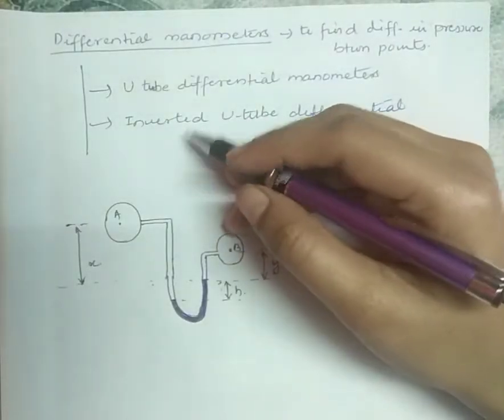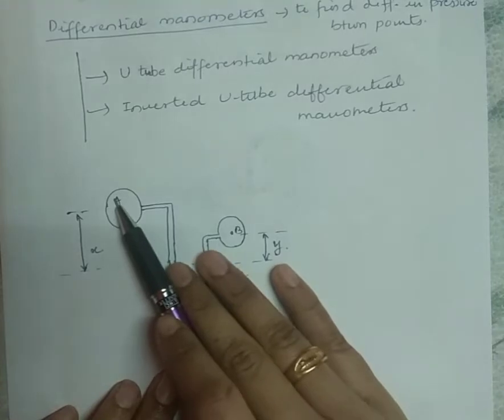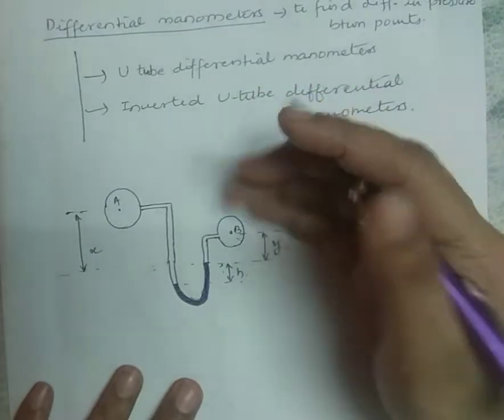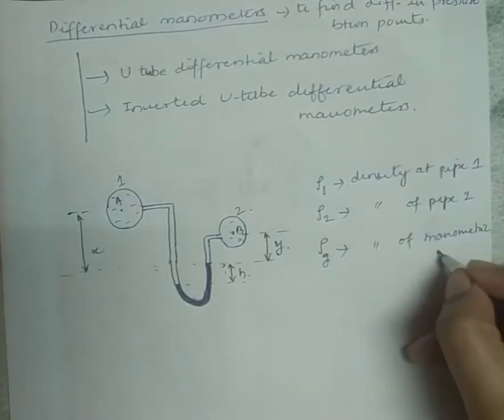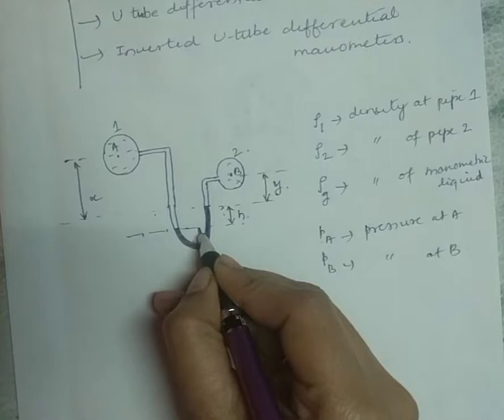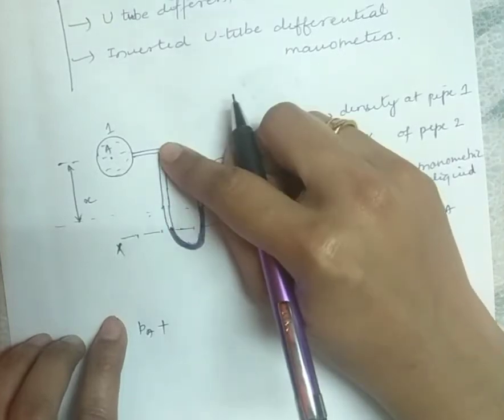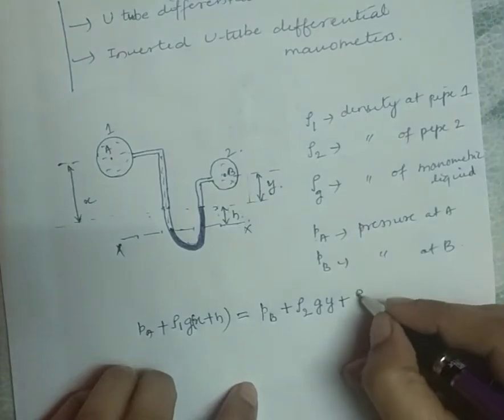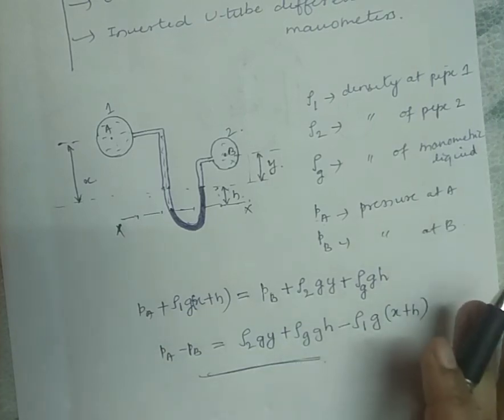13. Differential manometers _ U tube diff. manometers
Fluid Mechanics KTU S3CE